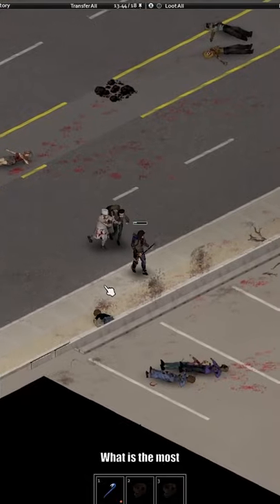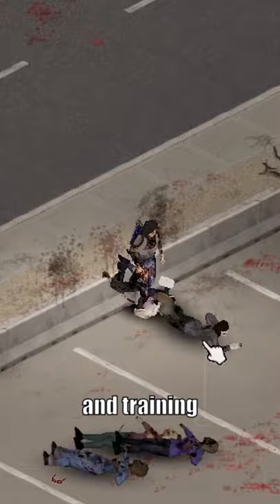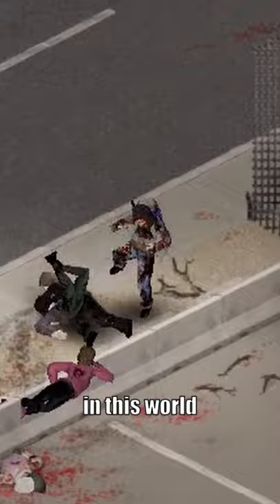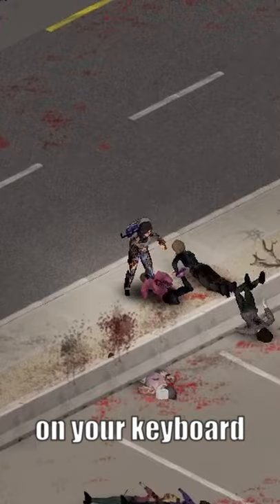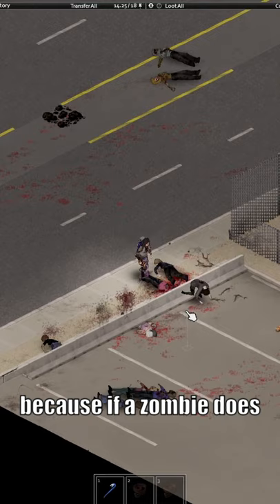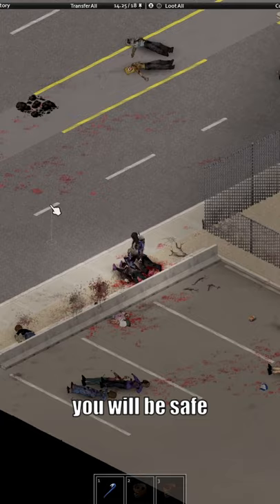#18 🔥 Use Fences For FIGHTING ! Build 41 | 41.53 | Tips 🔥 Project Zomboid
With fences, you can kill single and small groups of zombies, just don't try it with hordes. Did you ever use them?

Is there something you want a tutorial of? Appreciate it.

Project Zomboid #18 Use Fences For FIGHTING ! ENG | Build 41 | Tips | 41.53 Project Zomboid is the ultimate in zombie survival. Alone or in Multiplayer: you loot, build, craft, fight, farm and fish in a struggle to survive. A hardcore RPG skillset, a vast map, a massively customisable sandbox and a cute tutorial raccoon await the unwary. So how will you die? All it takes is a bite…
Different towns: March Ridge, KY, Muldraugh, KY, West Point, KY, Rosewood, KY and Riverside, KY., Raven Creek and Bedford Falls.

A huge thanks to the wonderful MathasGames and Dean Cutty for making the awesome intro video. If you love indie games their channels are well worth a sub.